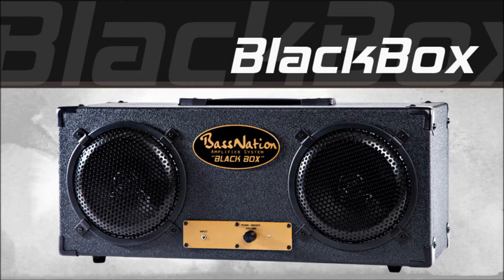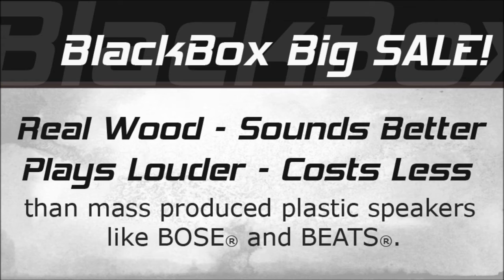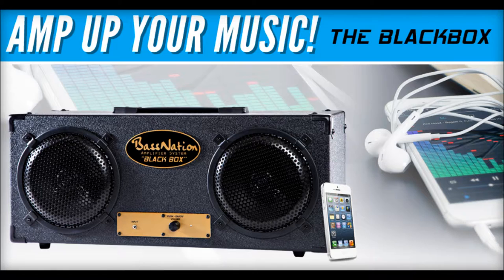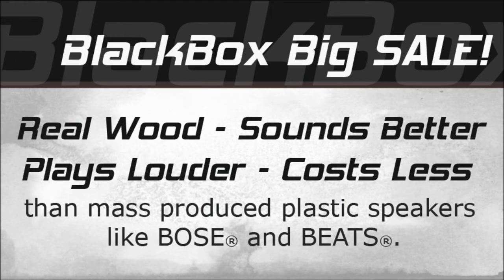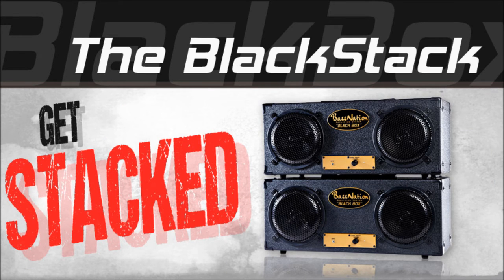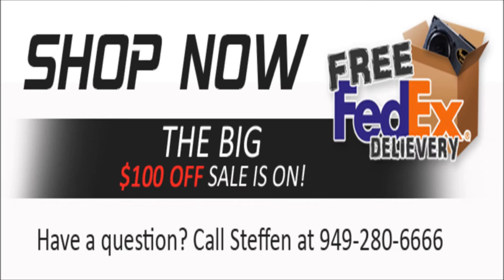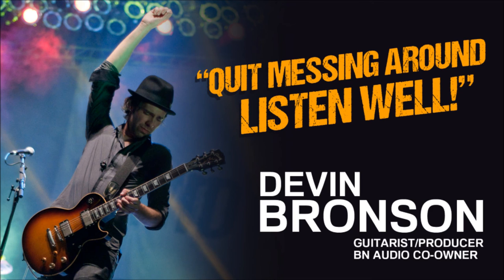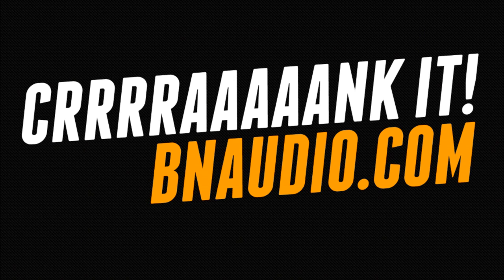BlackBox Speaker Products VIDEO